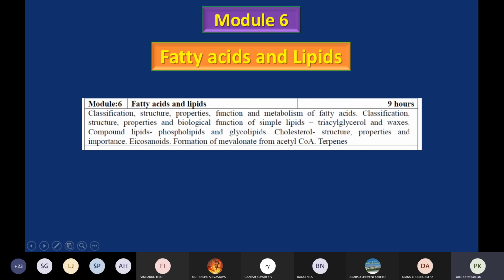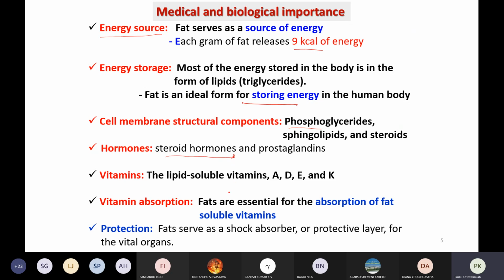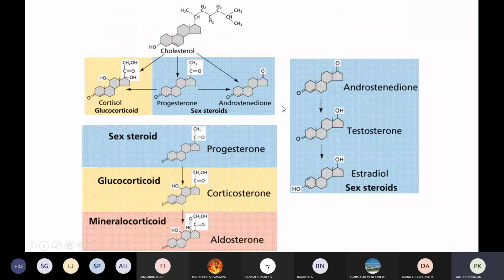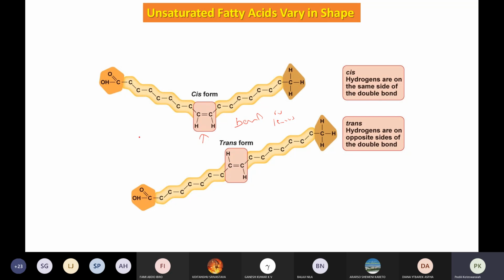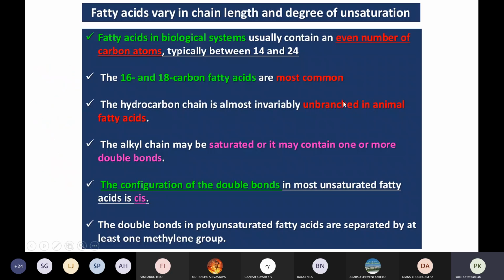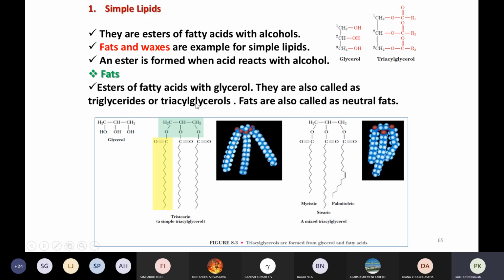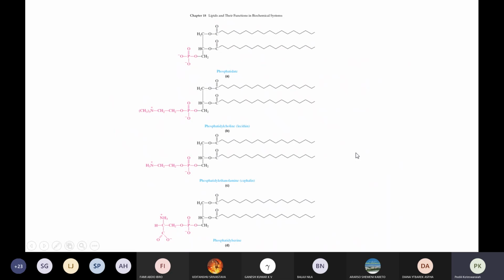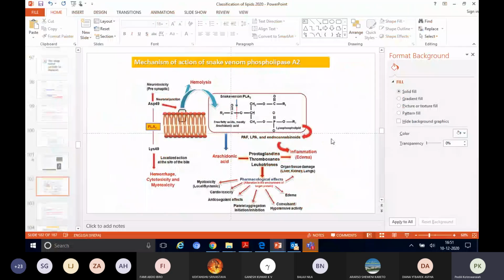Lecture_14) Fatty Acids & Lipids || Biochemistry with VIT University class lecture